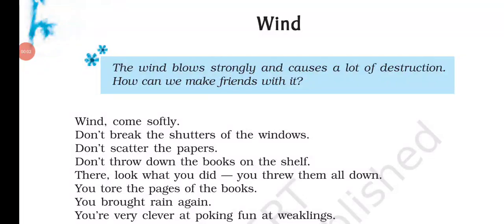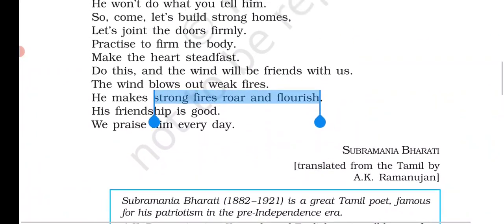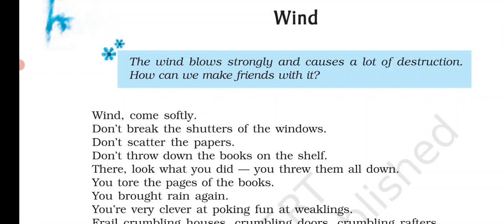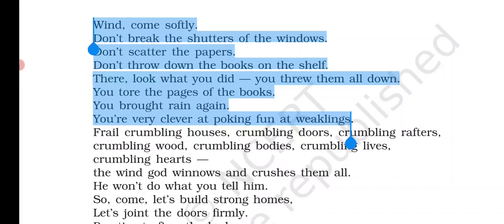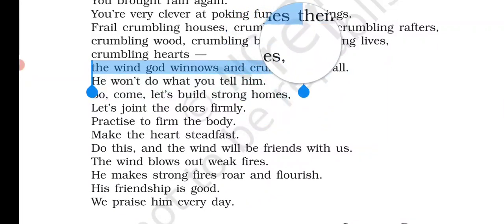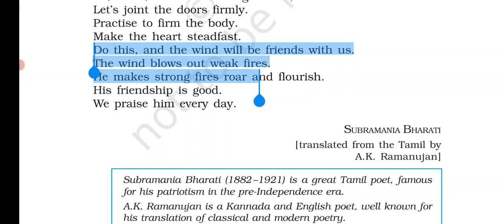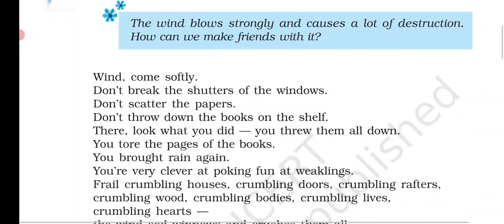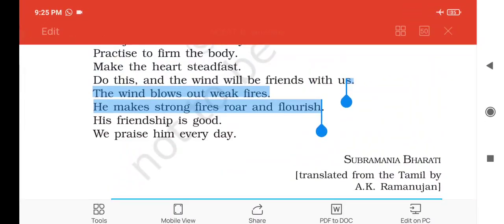The poem - Wind .Class IX B